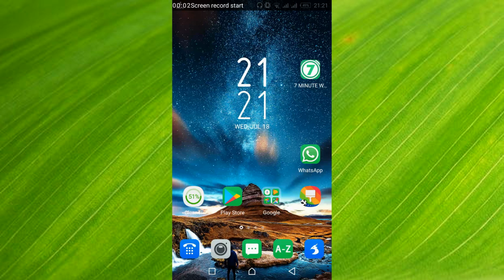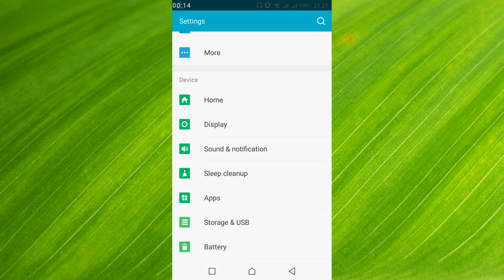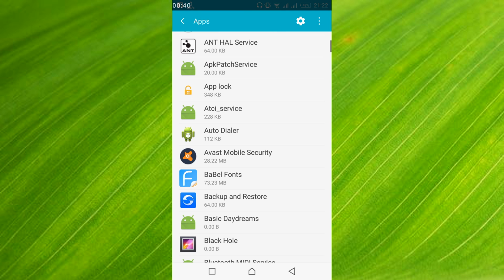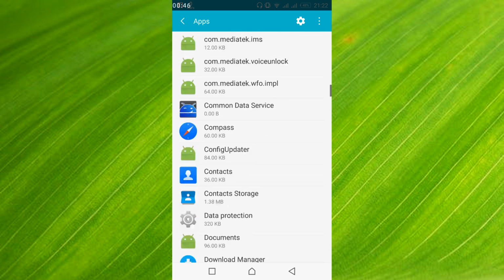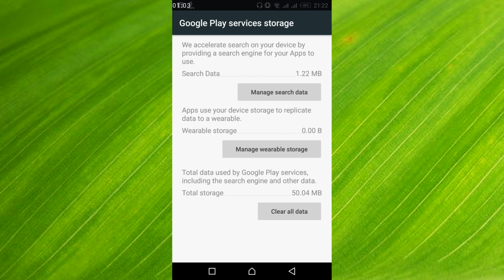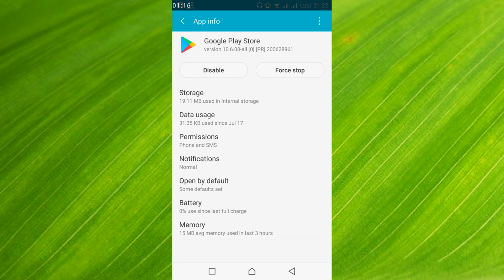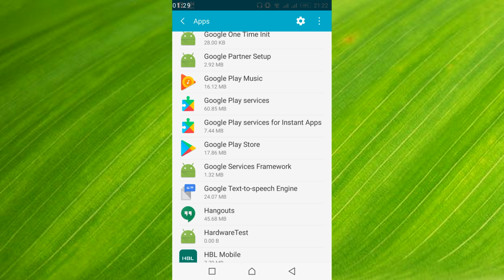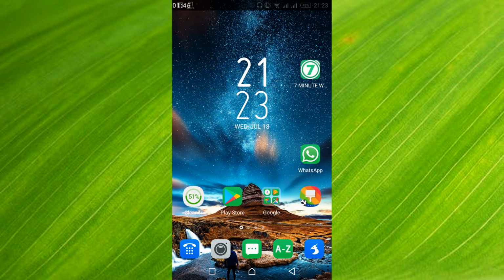FIX Instagram Error Code 24 UPDATED 100% WORKING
Learn to FIX Instagram Error Code 24 UPDATED 100% WORKING